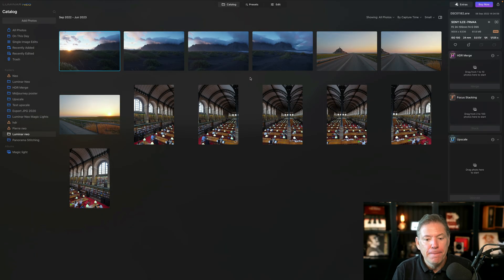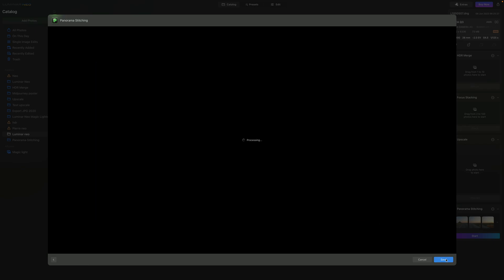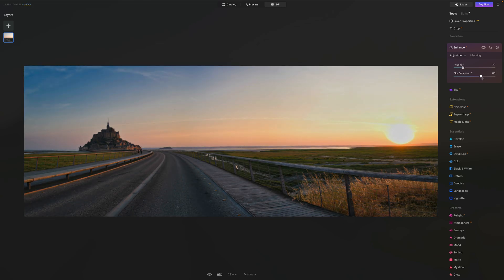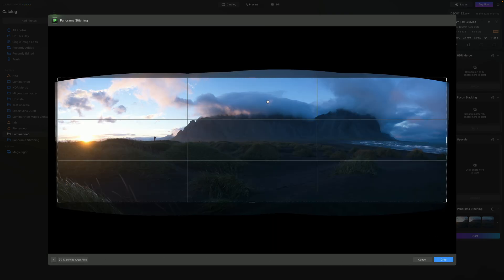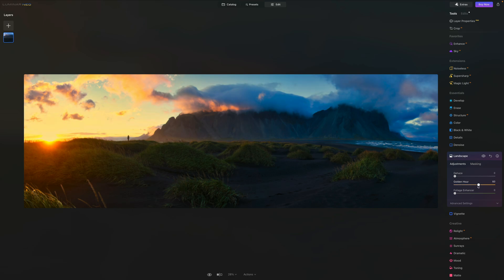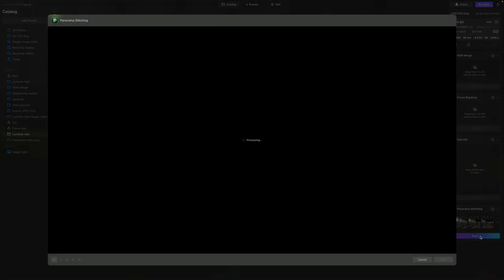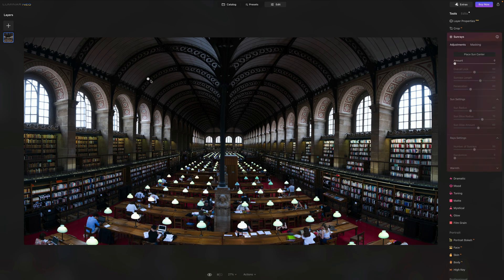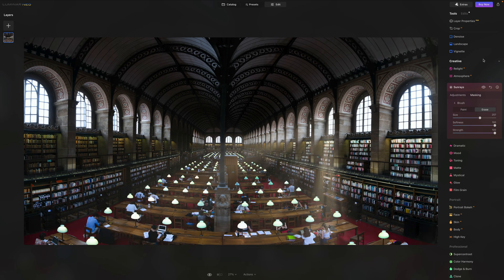Incredible PHOTO PANORAMA RETOUCHING is EASY with LUMINAR NEO! (I didn't expect this)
In this video, we will get some UNBELIEVABLE results with LUMINAR NEO. Watch me completely transform my RAW-Files from ICELAND and FRANCE.